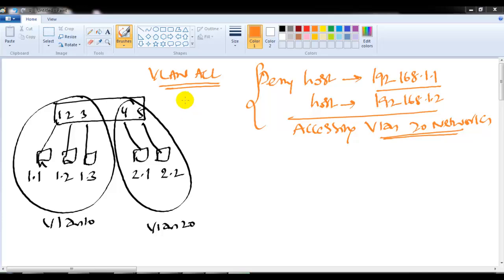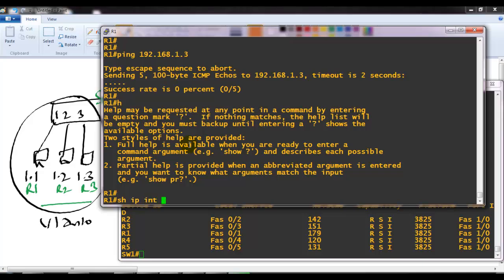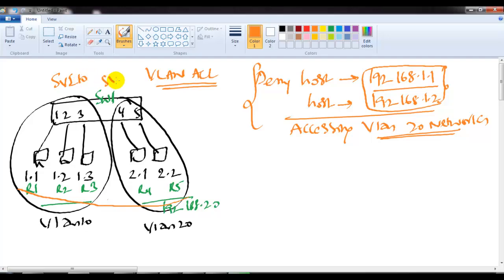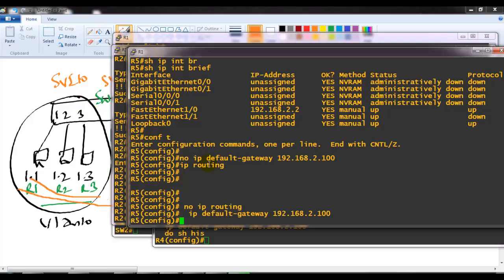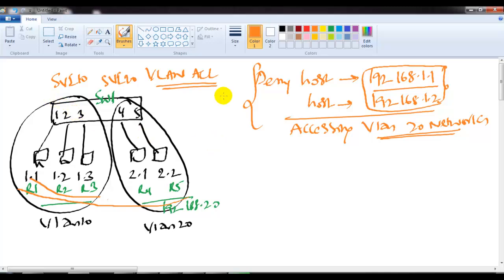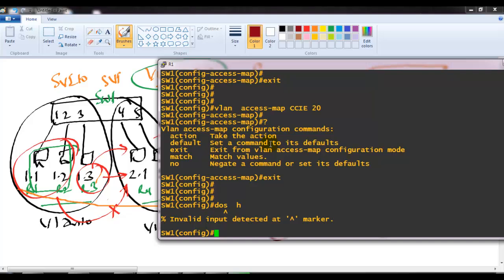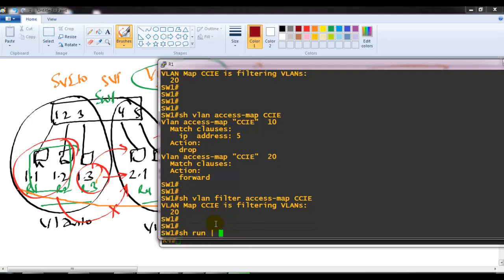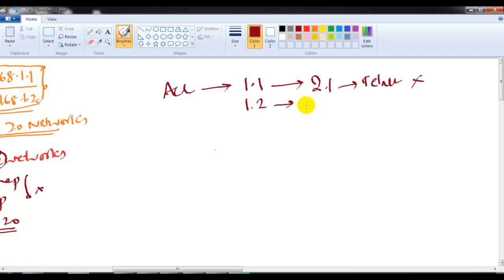Vlan Acl lab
LAN ACLs (VACLs) can provide access control for all packets that are bridged within a VLAN or that are routed into or out of a VLAN for VACL capture. Unlike Cisco IOS ACLs that are applied on routed packets only, VACLs apply to all packets and can be applied to any VLAN. VACLs are processed in the ACL TCAM hardware. VACLs ignore any Cisco IOS ACL fields that are not supported in hardware.

You can configure VACLs for IP and MAC-layer traffic.

If a VACL is configured for a packet type, and a packet of that type does not match the VACL, the default action is to deny the packet.
Packets can either enter the VLAN through a Layer 2 port or through a Layer 3 port after being routed. You can also use VACLs to filter traffic between devices in the same VLAN.